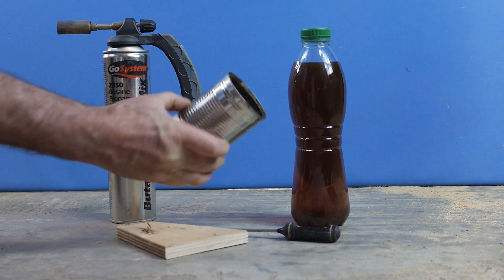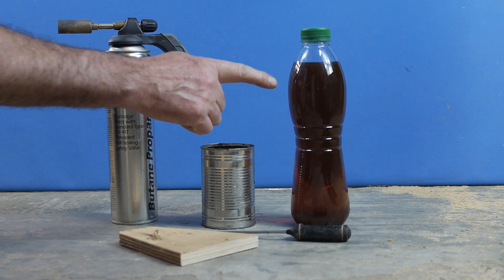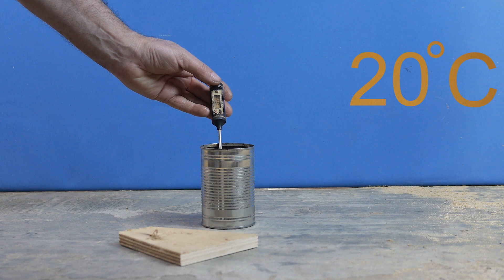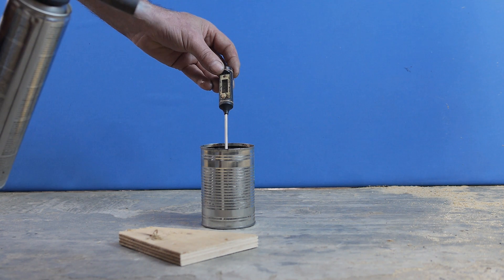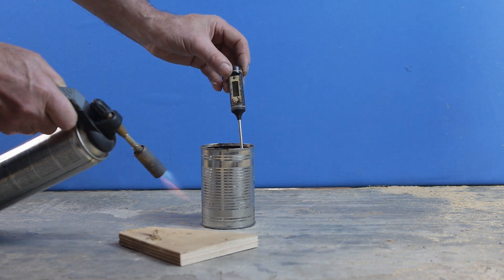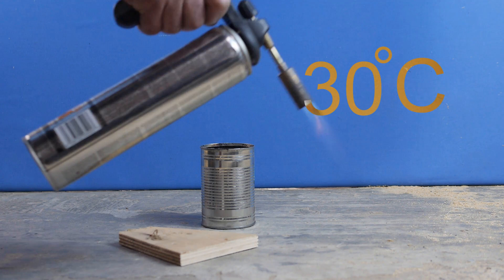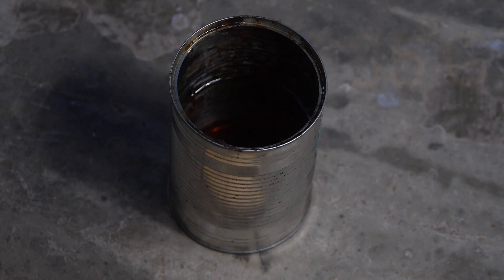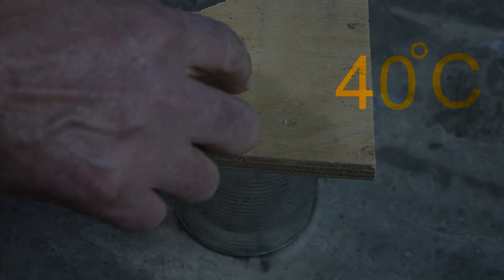Fuel Flash Point Test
How to test various fuels, petrol,kerosene,diesel and biodiesel for flash point, ie. the minimum temperature at which the fuel will ignite in the presence of a flame.